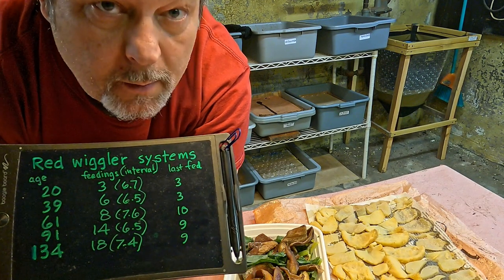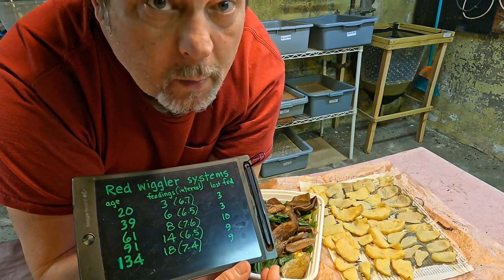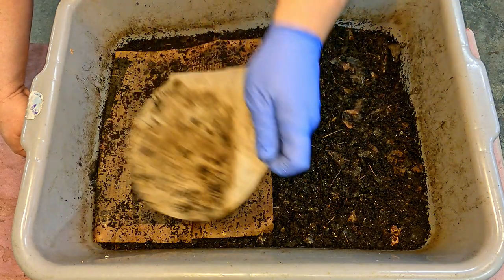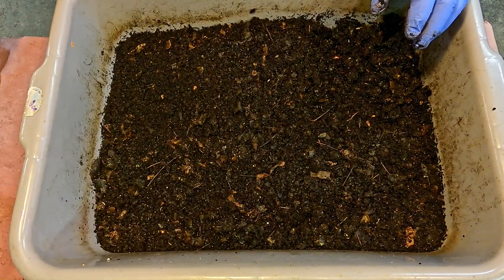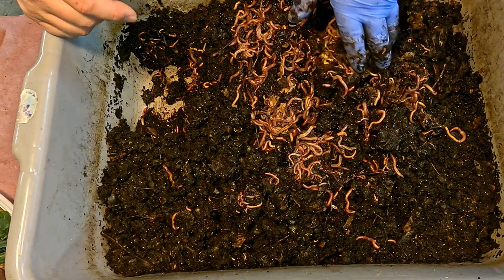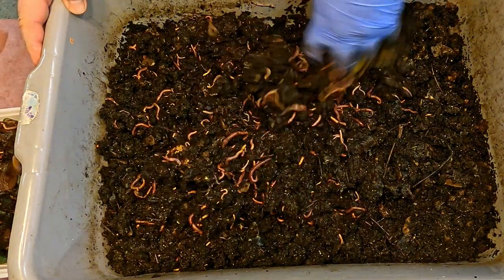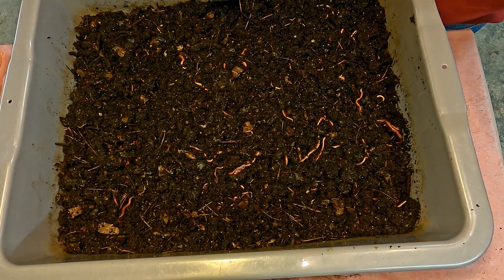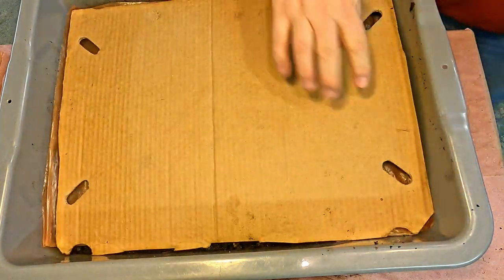61- & 91-day red wigglers pocket fed & foraging setup for oldest - worm farm vermicomposting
We inspect how the previous weeks' leftovers look in the 135-day bin are holding up. All larger chunks of food and bedding are removed and relocated to the two bins that are being fed

DIATOMACEOUS EARTH:
5 lb bag food grade with duster
4 lb bag

SEE-THROUGH COMPOST CONTAINERS:
3 chamber acrylic; includes 3 thermometers

00:00  |  Intro
01:40  |  134-day bin "unfed"
12:30  |  91-day bin fed
21:52  |  61-day bin fed